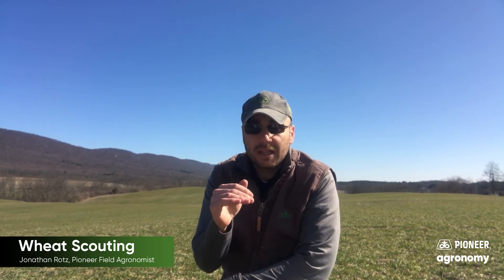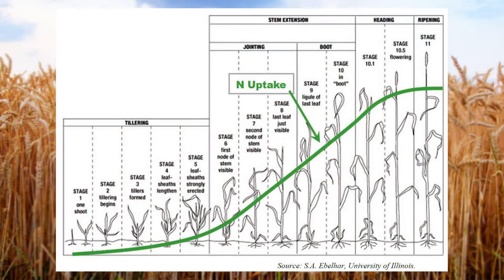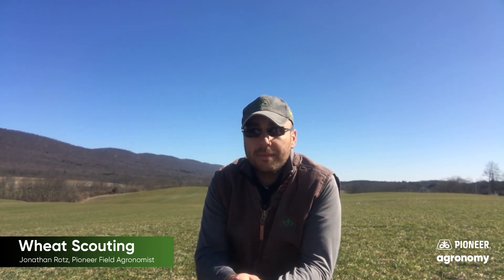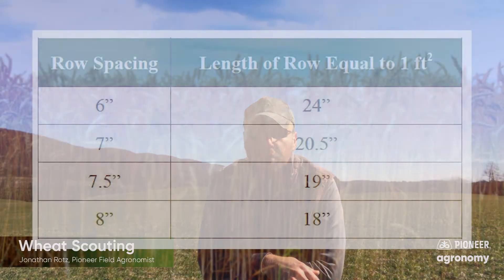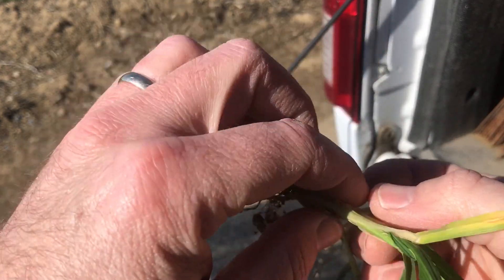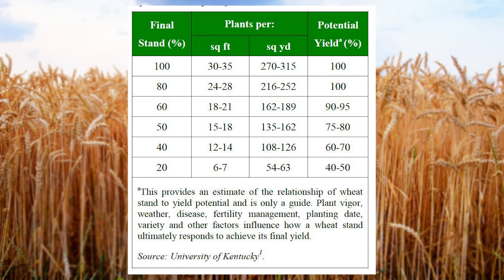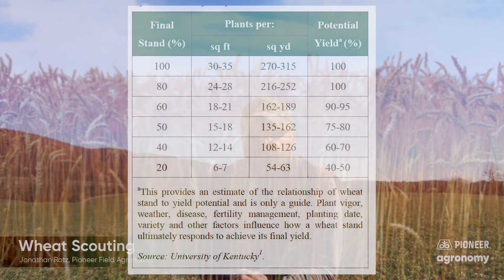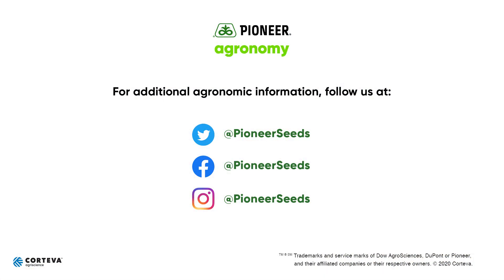How to Field Assess Wheat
Pioneer Field Agronomist Jonathan Rotz takes a look at scouting your late wheat crops.